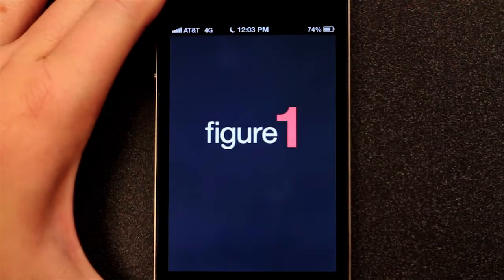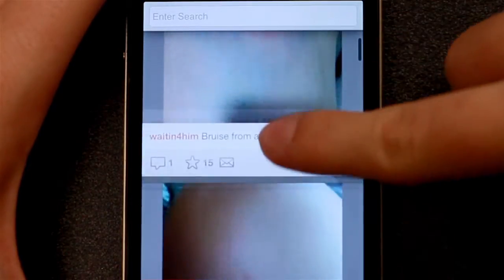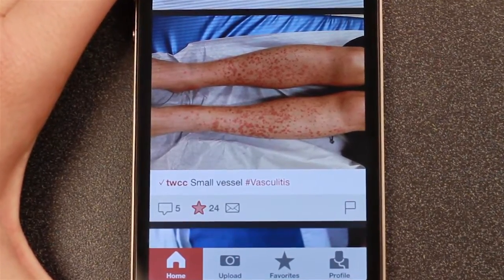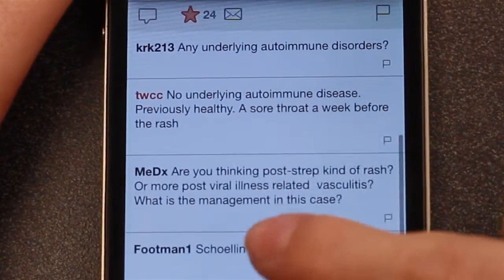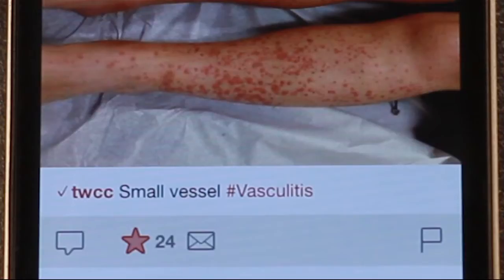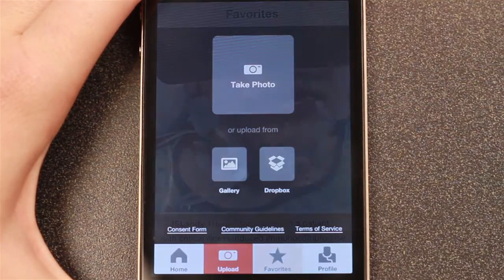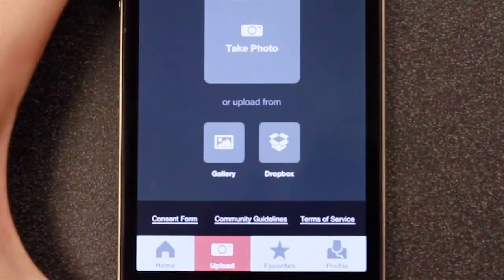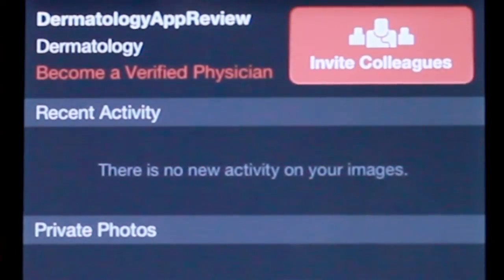Figure 1 medical app review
Figure 1, a new medical photo sharing app, can be a valuable tool for dermatologists, cosmetic surgeons as well as other medical professionals.